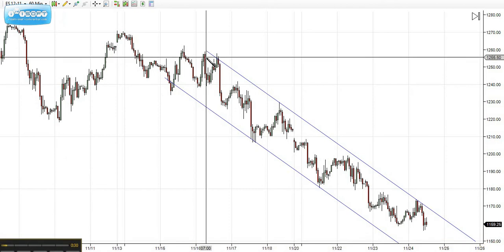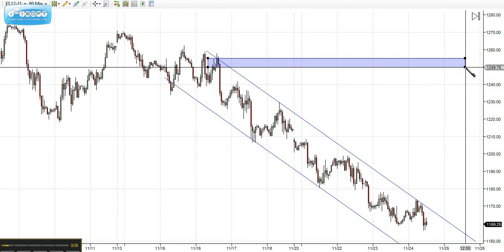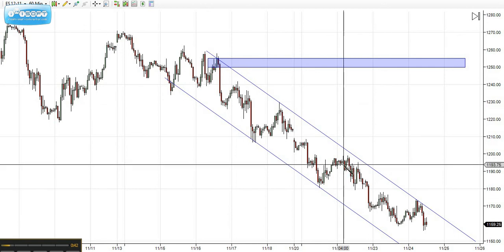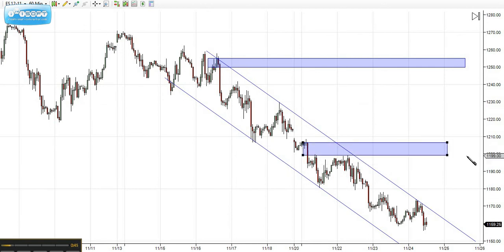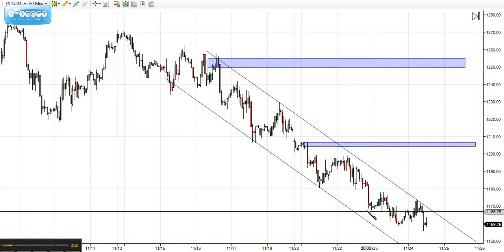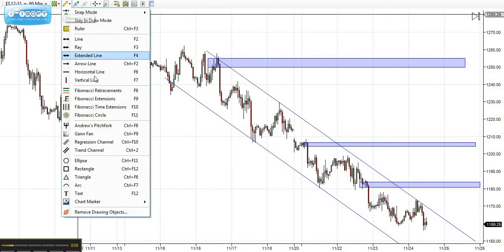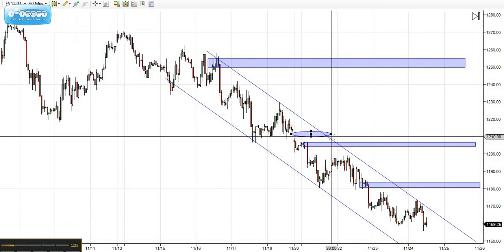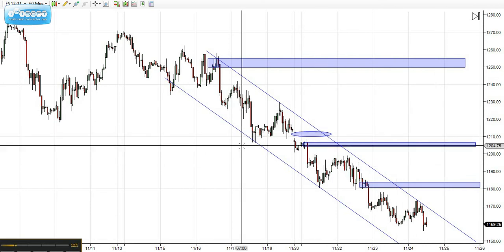ES Thanksgiving week analysis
ES swing trader breaking down the market for possible entries. Simple price structure/supply and demand trading here. Thanksgiving week analysis.